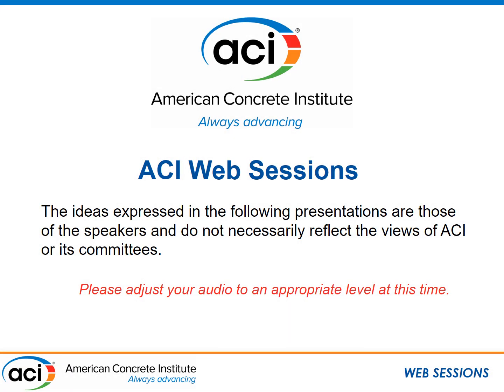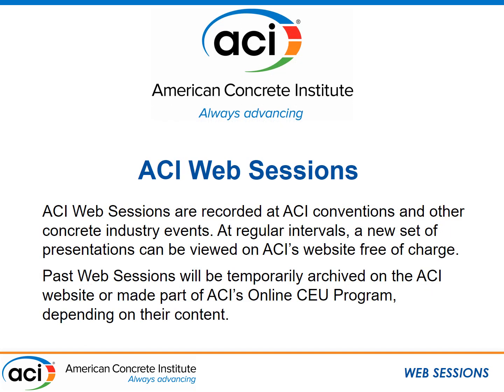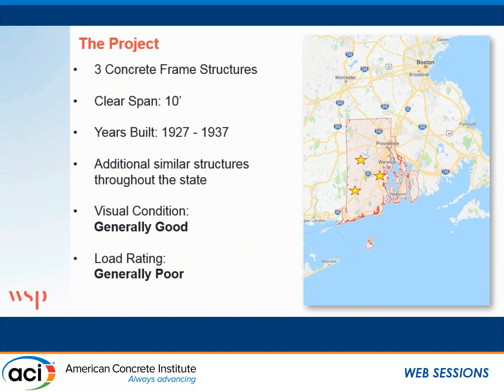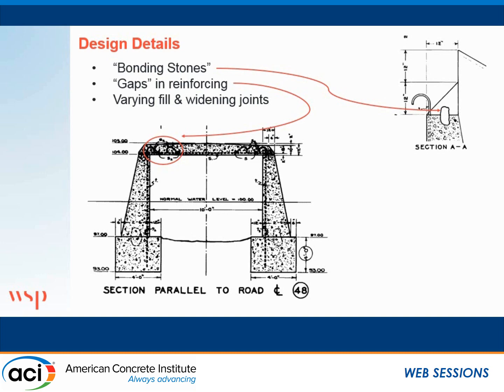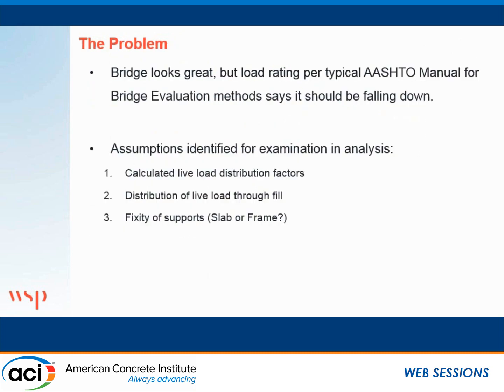Load Testing: Not Just for the Big Bad Bridges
Presented by Andrew J. Foden, WSP USA; and Zachary James Van Brunt, WSP USA

In 2016, Rhode Island DOT identified a group of small reinforced concrete structures that had been built circa 1930 and that were rating poorly using default AASHTO LRFR assumptions. The structures were semi-rigid concrete frames, with two sloping reinforced concrete abutments supporting a separately-cast variable-depth concrete slab, tied together with reinforcement and a series of river rock “bonding stones”. The clear span for the slabs was merely 10ft, but the poor ratings led to potential load postings on rural roads throughout the state. Three of the slabs were chosen for diagnostic load testing. Strain sensors and LVDTs were installed on the slab soffits, and testing was conducted using 65-kip trucks. To provide an economical load test for the small structures, instrumentation and testing was completed in as little as 48 hours from sensor installation to removal, using a crew of 2-4 people. Results from the load testing allowed for calibration of finite element models of the top slab. Notably, a level of fixity was observed in some slabs due to the location of the reinforcement and the bonding stones. Distribution of wheel loads through the fill above the structures was also found to be much greater than that assumed by AASHTO. State legal loads were then applied to the calibrated finite element models to provide general distribution factors that could be used for current and future load ratings. These distribution factors were typically 30-70% of the original factors